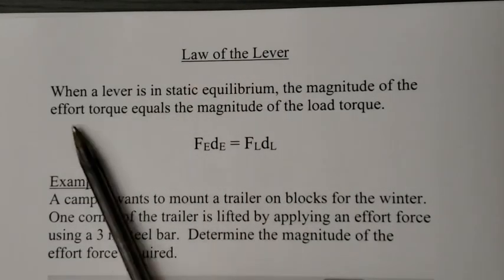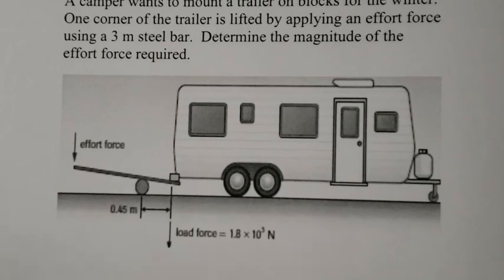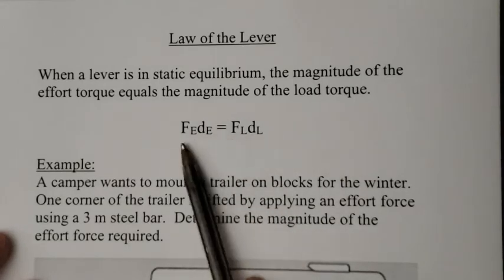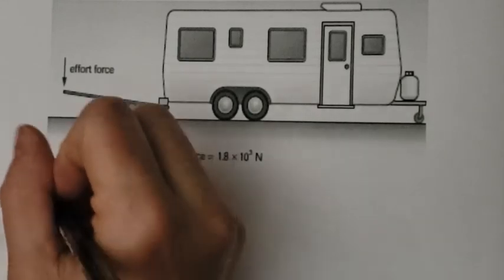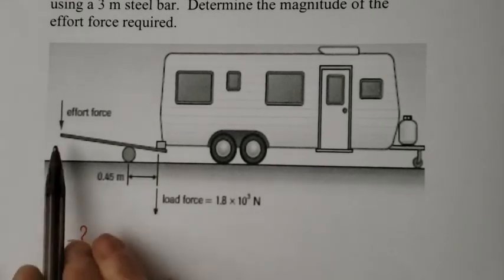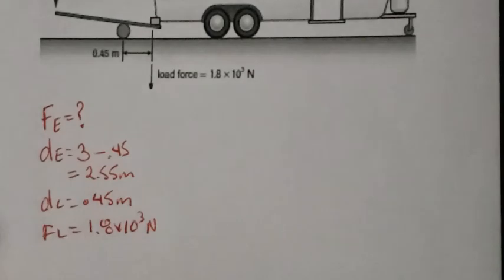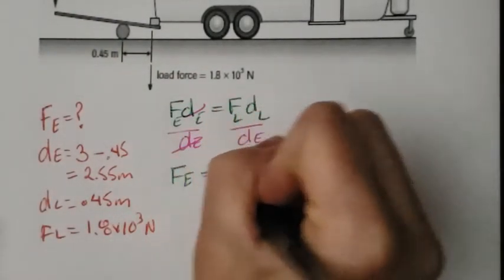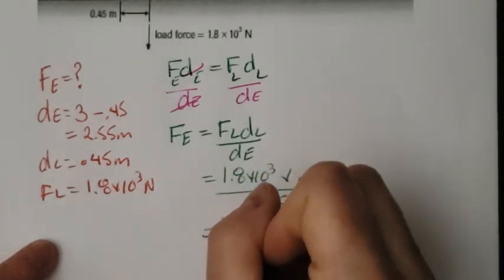Law of the Lever